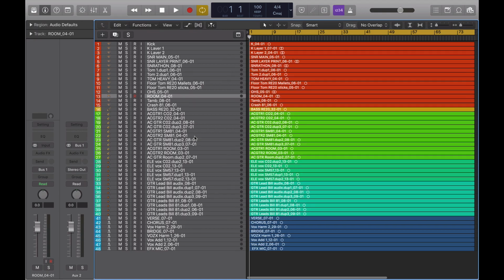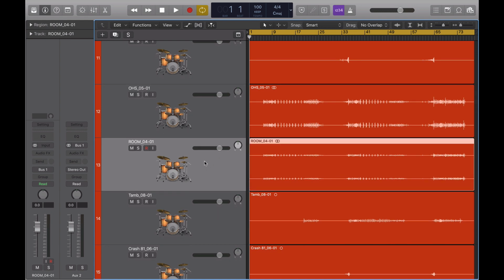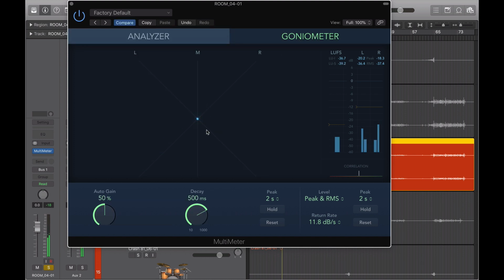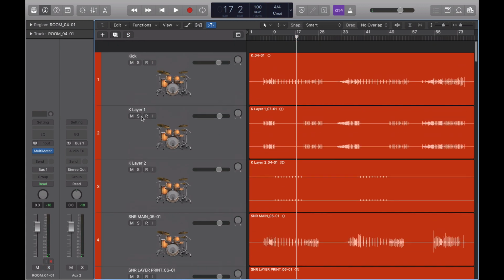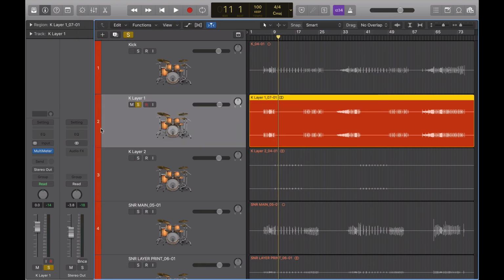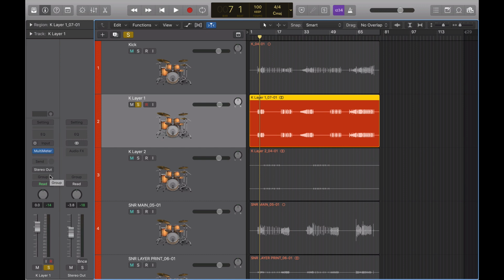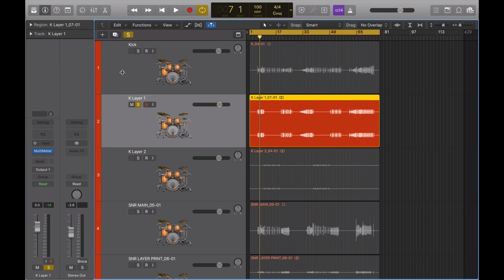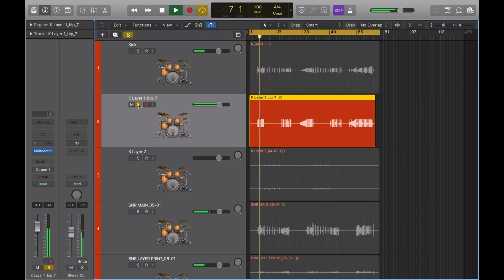Mix Preparation - Converting a stereo track to single Mono Track in Logic Pro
Preparing to Mix. Changing an audio file that shows as stereo track to a single mono track.